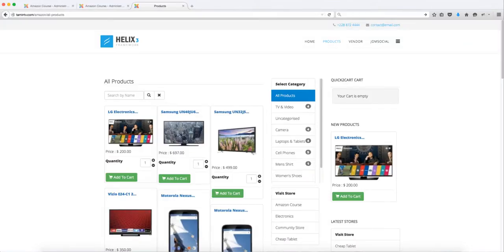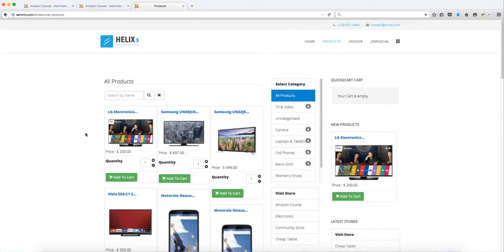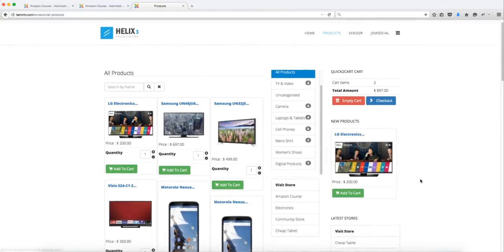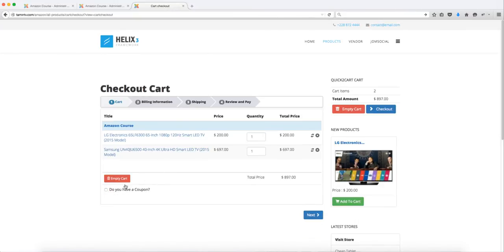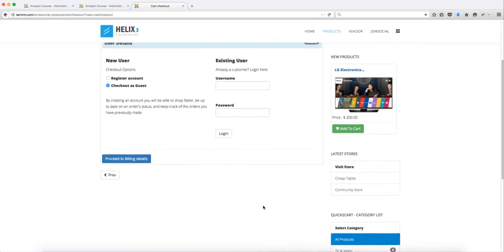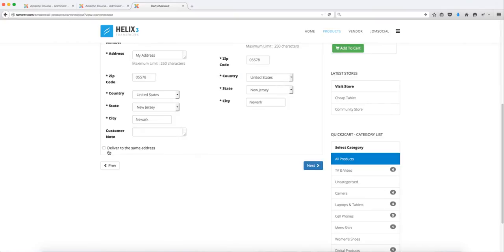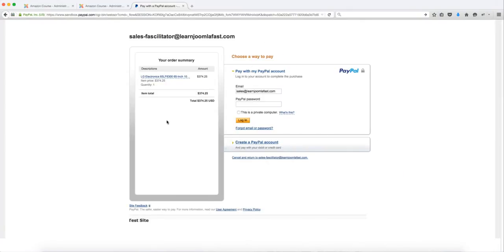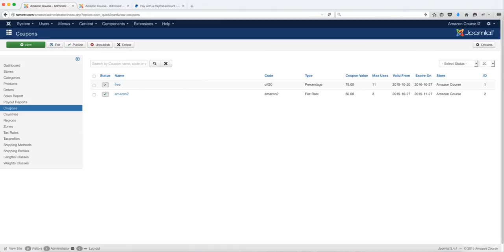56. Create a Multi Vendor Website Like Amazon - Effective Testing and Retesting Process